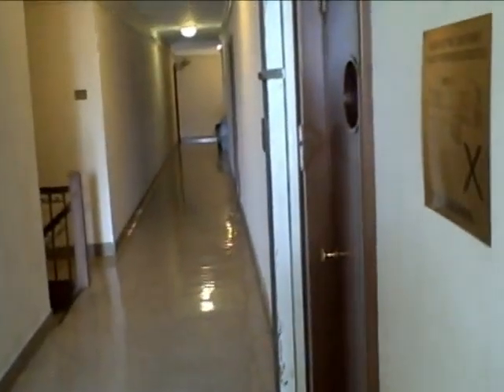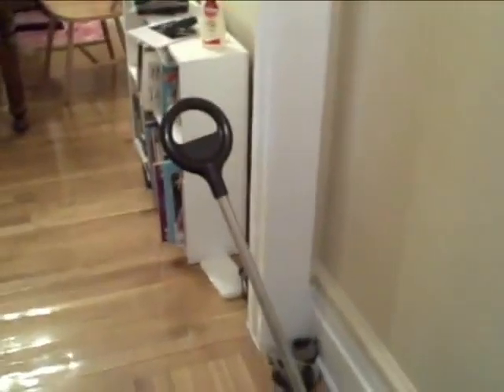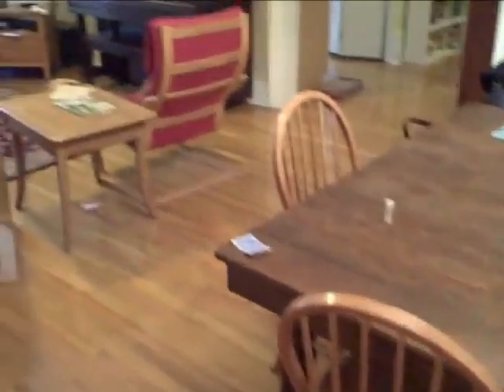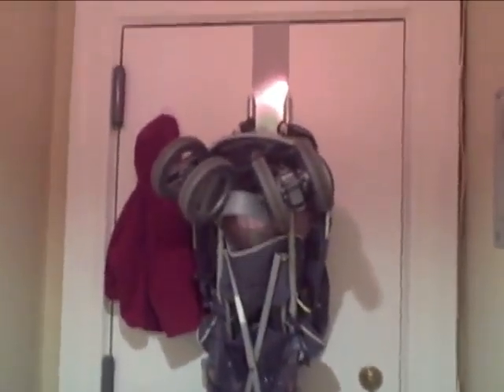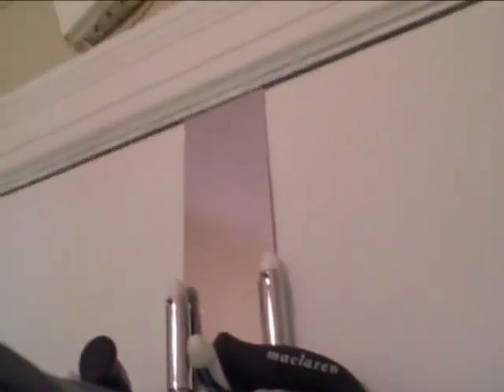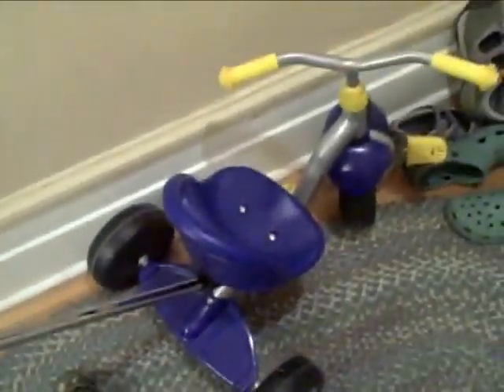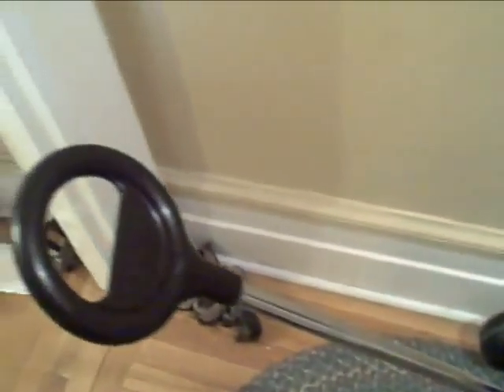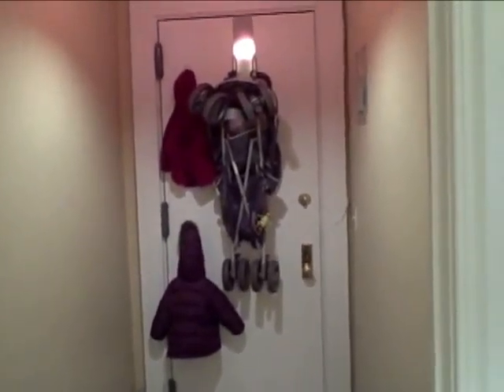StrollAway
Video review of MetroTOTS' StrollAway. The first and only stroller storage solution. Review by Wendy of Babies Gotta Have It.